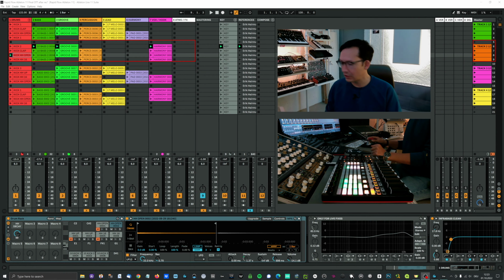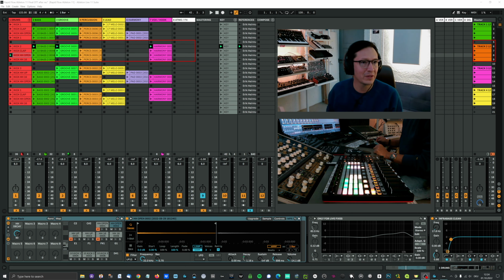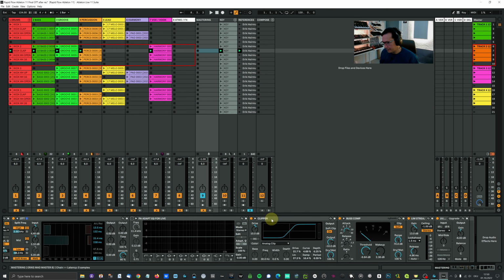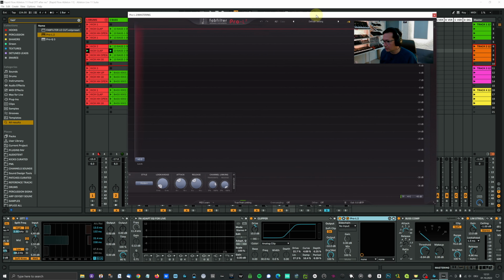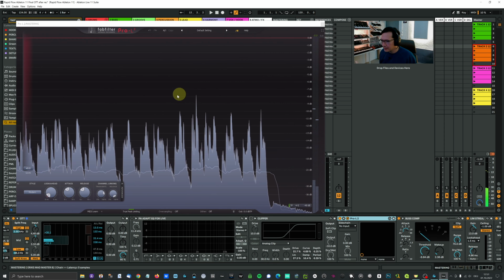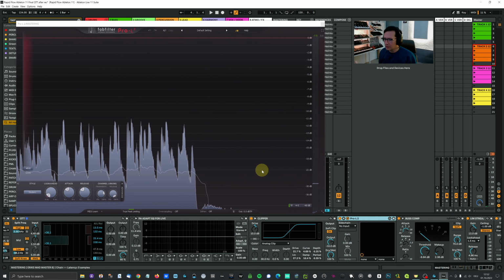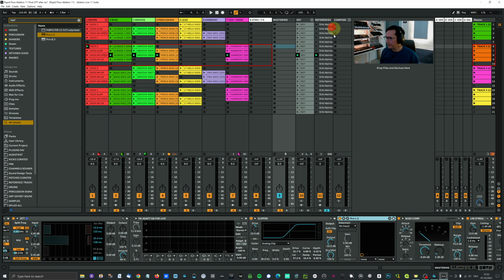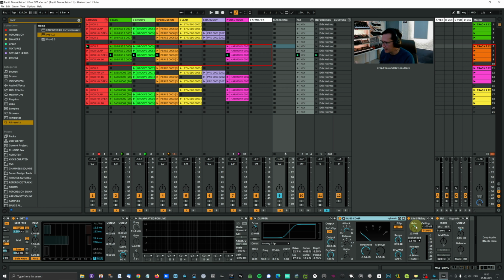Clip: Rapid Flow Ableton template (link to full video in description)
This is a clip of the main 60 Minute instructional video that comes with the Rapid Flow template. The full video linked above provides you with the set I am using in this video exactly as you see it and takes you through the whole set and controller setup. I hope this gives you an idea of what you can do with it.

Price update to V2: As much as we wanted to keep the $1 pricing, it was simply not sustainable. The template costs $9.95 now but if you can't afford it please write us on the chat of our store and we will send you a free code.

Rapid Flow is an Ableton Live Template (V9 and above) with a workflow many pro musicians use to get results fast. It is pre-mixed and mastered and is a great starting point for your productions and live set. You will only need Ableton Live Standard to use it.

User feedback
"Great template mate, 1 Euro a STEAL in this day and age. 10/10."
"Excellent !"
"This is brilliant thank you."
"downloaded - nice workflow !"
"Wow thank you for sharing this!!"
"Amazing work, this is definiteky worth more than $1 and have tipped more."
"thanks for putting the fun back in to abelton ,as i wasnt in a great place with it all"

Using this template, you will be able to create a track that sounds floor ready in less than 1 hour... and the process will be a lot more fun and happen in real-time supporting your creativity.

What's in the Rapid Flow template?
I have taken the best learnings from studio collaborations and these masterclasses to create an inspiring and very fast workflow. As a trained sound engineer I have included my 20+ years mixing experience. The template has:

    - Pro Workflow for Live and Studio
    - Live Performance FX
    - Send FX
   -  Pre-mixed Samples
   -  Pre-set Channel Settings
   - Mastering Chain
   -  A/B Comparison setup for reference tracks
    - Explanation Videos

Does it really work?
The template is setup to immediately start producing tracks knowing the starting point will always sound great compared to commercially released tracks. Since using this workflow I am releasing a track every week, (next to family responsibilities and a full time job!). They're up on my SoundCloud if you would like to have a listen.

Studio or Live?
Both! The Rapid Flow template uses a structure that is really simple and fast in the studio and powerful for live performance. The best thing: every track you work on will immediately be ready to be played on stage. No transfer or further editing necessary.

Using a Controller
This is optional but much more fun. : ) I recommend either the AKAI APC40 MKII or if you're on a budget, the AKAI MIDIMIX. Basically any controller with 8 faders and 8 rotary knobs will do. I take you through the setup in the video. (Using Push: as a few people have asked... people have it working.)

Will this help my mixing?
Absolutely! I found that once you have a proven starting point, it is easy to add new kicks, basses, melodies etc. and know when they sound right. There are also litters on every channel set to sou get a good balance when adding new elements. The A/B Crossfader workflow to instantly compare your track to reference tracks is the final ingredient. You will not be mixing in the blind and know what to look for.

Why are you sharing this?
I want to share this workflow, because I had become quite frustrated making tracks in a time consuming and analytical way. I have seen many friends stuck creating music like this also. Making music had started to feel like work and was sometimes uninspiring. It would often took me weeks to complete a track and these ended up sounding "overproduced". Sound familiar? Music should be fun but when you are starting out, there are often too many technical variables that can take you away from your musical ideas and inspiration. Even if you're very experienced, it's easy to get distracted from the essential.

00:00 Intro
01:07 Why did I make this?
03:15 Demo
03:35 Mastering chain
03:56 Mastering EQ
04:53 OTT
05:26 Live performance EQ
05:42 Clipper
07:34 Bus Compressor
08:07 Limiter
09:08 Live performance FX demo
09:55 Outro

About me
I have been making music for close ro 30 years and my 15 minutes of fame are playing my live set at Fusion and a 1 hour mix of my down-tempo tracks hitting 4.7 million views on YouTube. I am a trained sound engineer and worked professionally as a DJ, musician and studio engineer. I was also was a product specialist for Waldorf, SPL, AVID, SSL, Avalon, Softube, Slate, Strymon and others. These days I work as an IT consultant but love hanging out in the studio and I still release music regularly. I am signed to SINE Music.

Requirements
Ableton Live Standard V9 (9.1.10) V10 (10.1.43) V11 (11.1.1) or higher